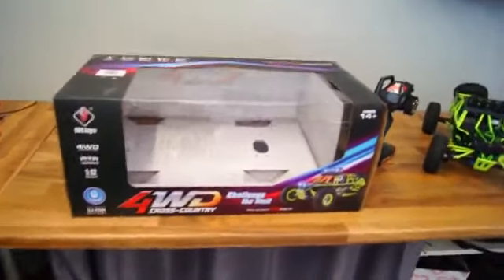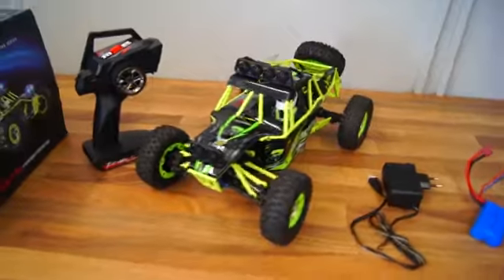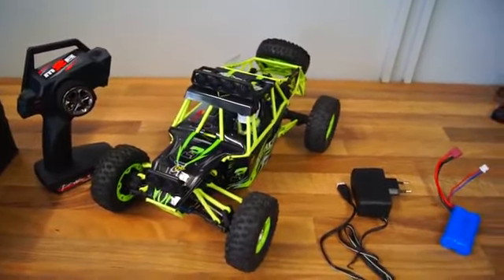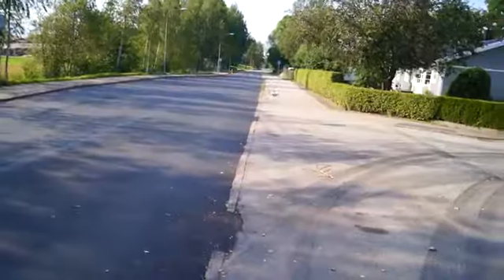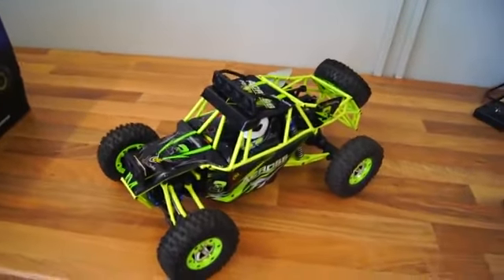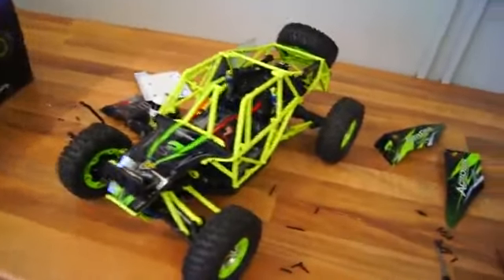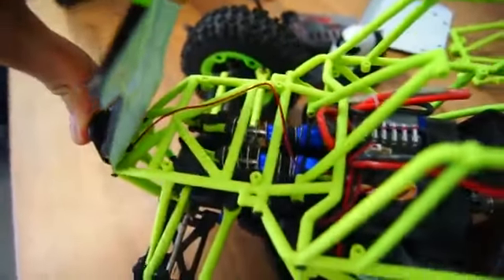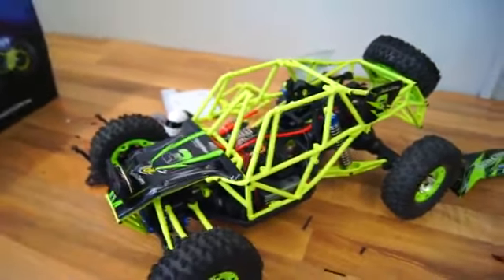NEW BEST VIDEOS - Affordable WLtoys FAST RC Car REVIEW and Drive - RCLifeOn